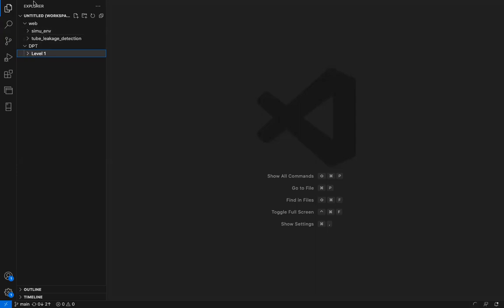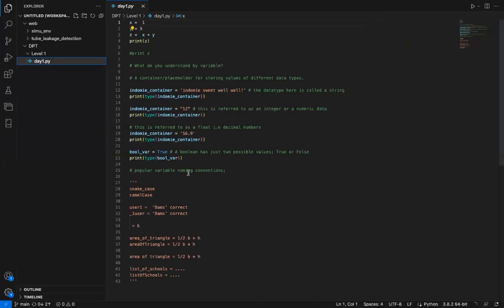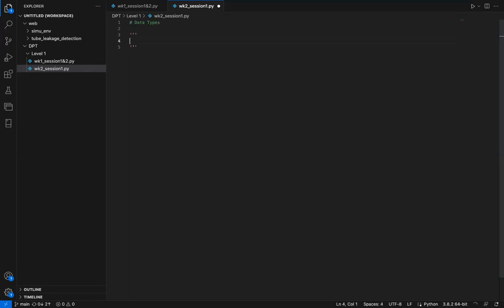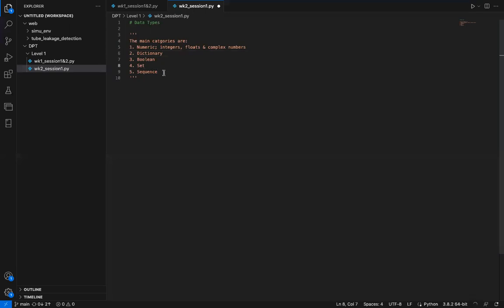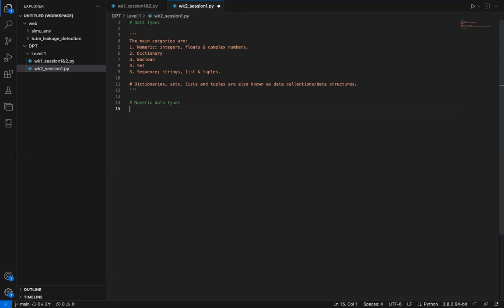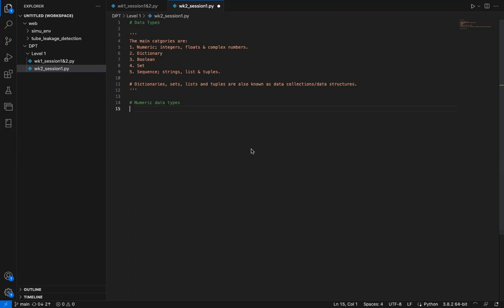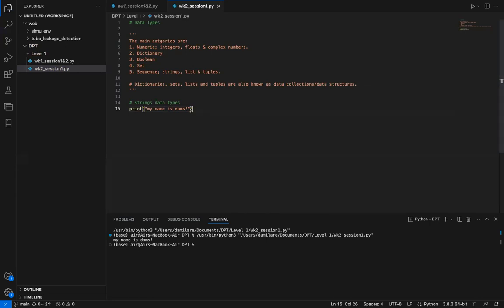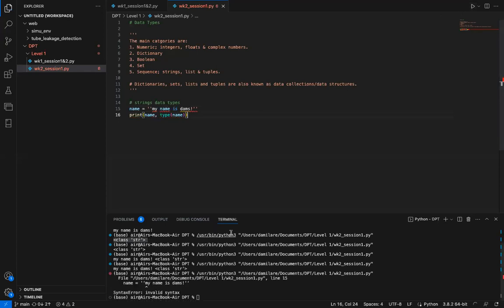wk2_session_1.1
This is the first session of the week 2.